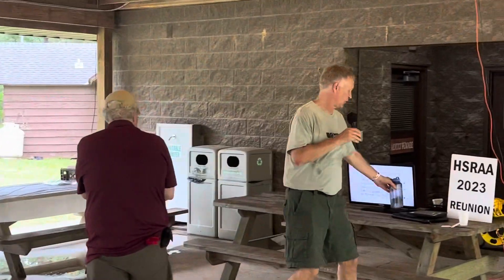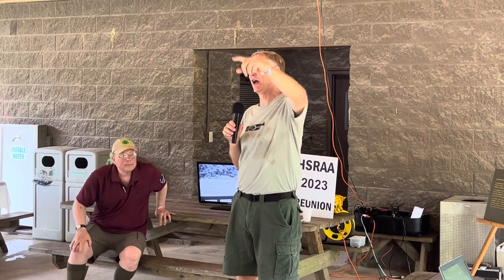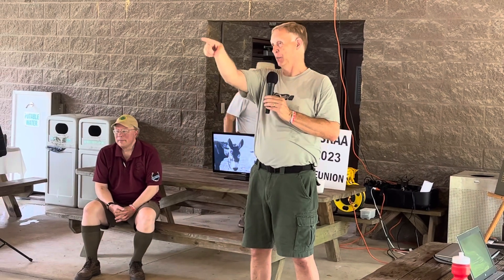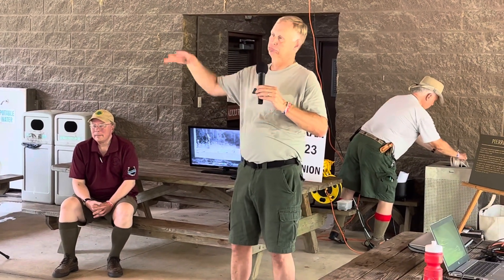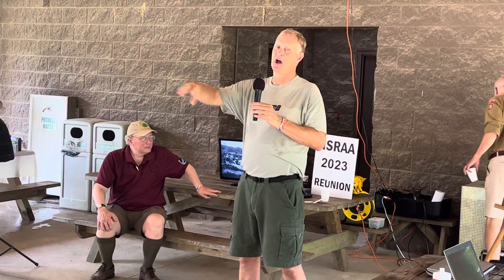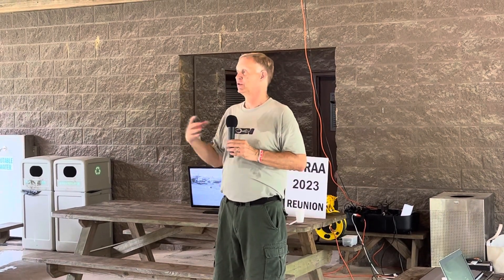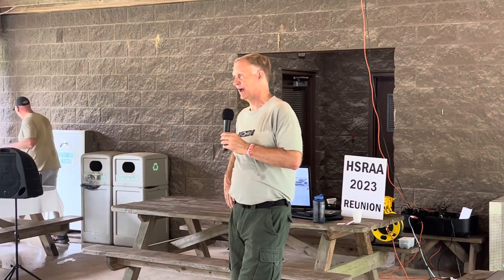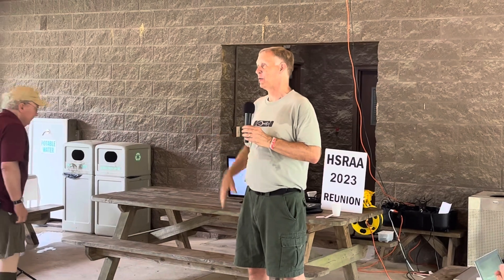HSRAA Projects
Treasurer John Kemmerer discusses the projects done by HSRAA.